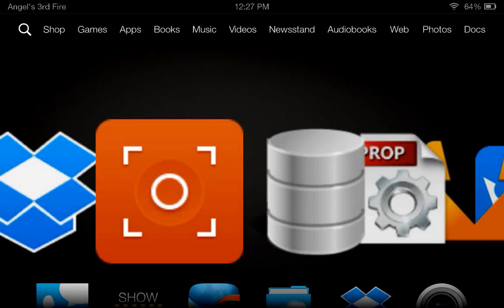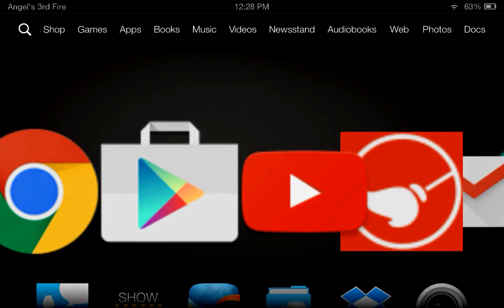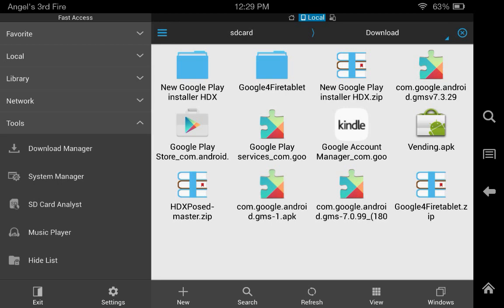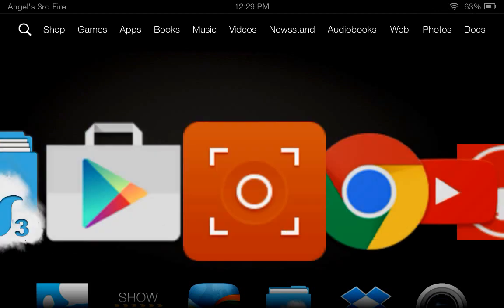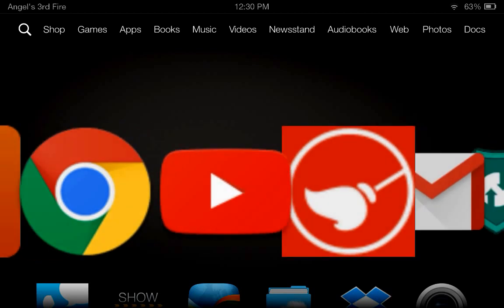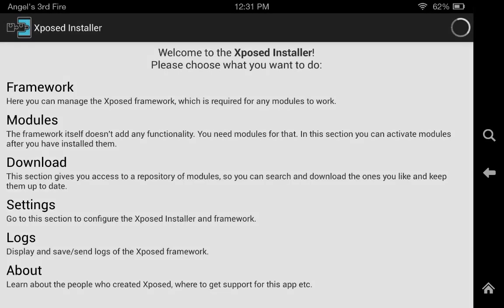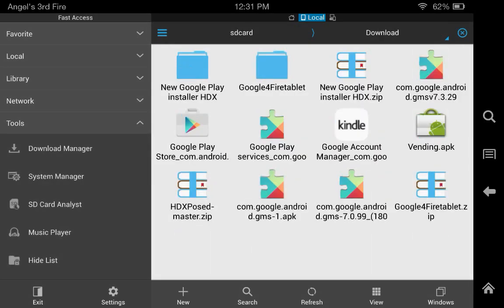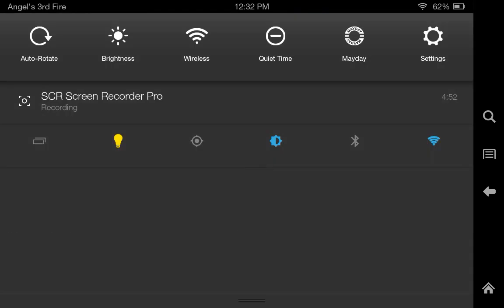Latest Google play services for Kindle fire HDX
Install the latest Google play services on a Kindle fire HDX no custom ROM all apps are working fine

I am not affiliated with this application in anyway this is for informational purposes only I am not responsible for any damages cost to your device do this at your own risk